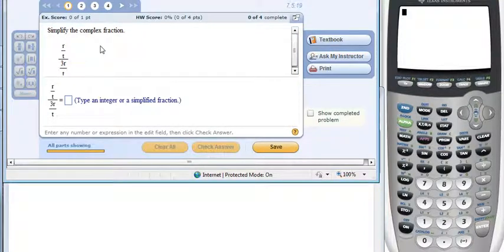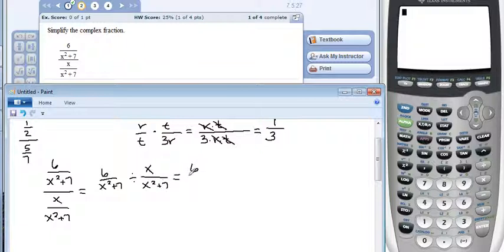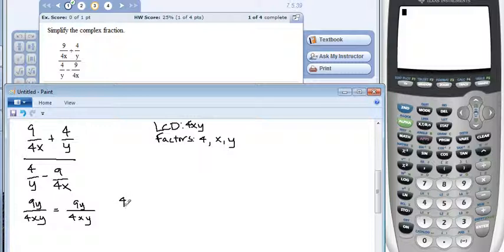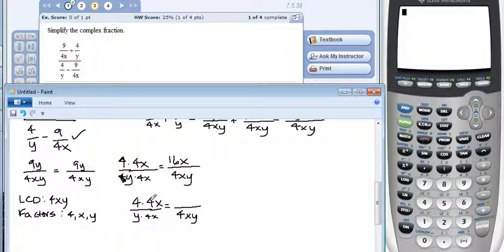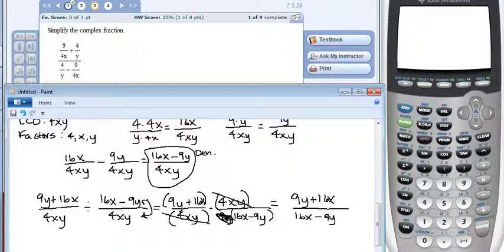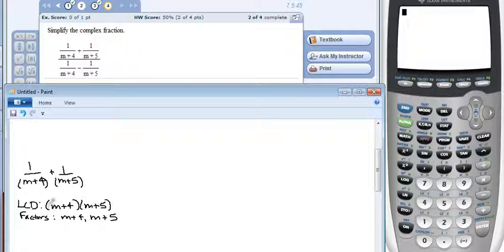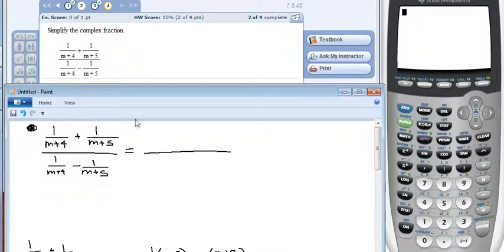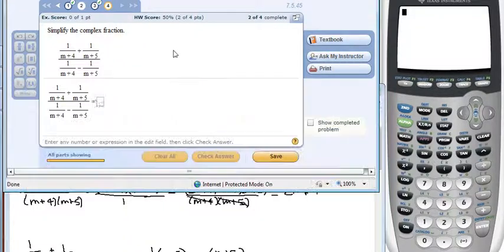0480 Section 7 5